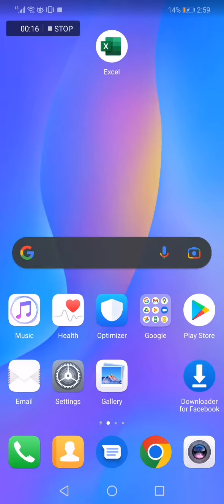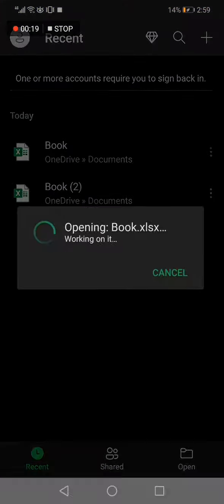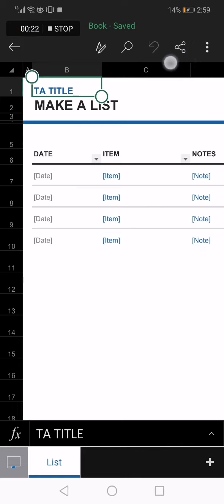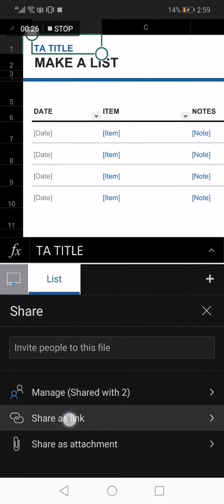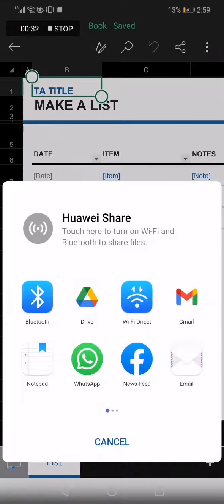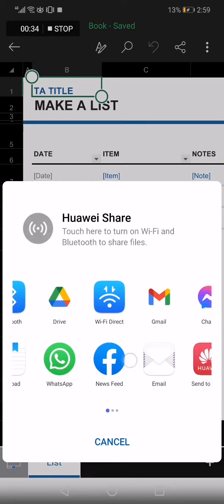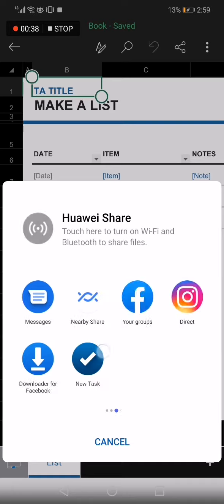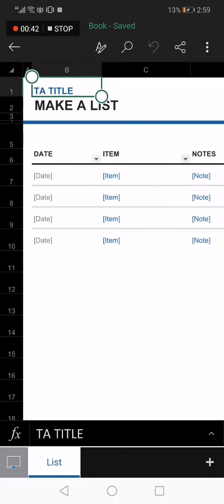How To Share Any Microsoft Excel Document As A Link To Facebook Phone App Directly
My idols on YouTube:
Mike Vestil
Ali Abdaal
biaheza
Kevin David
Incognito Money
Sara Finance
Everyday Money
Channel Makers
Vidiq
SuperHumans Life